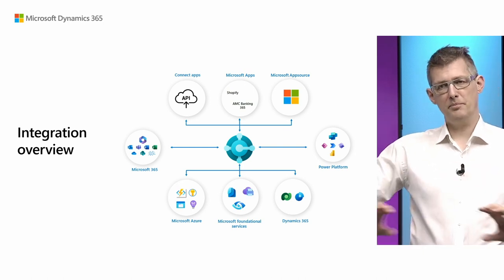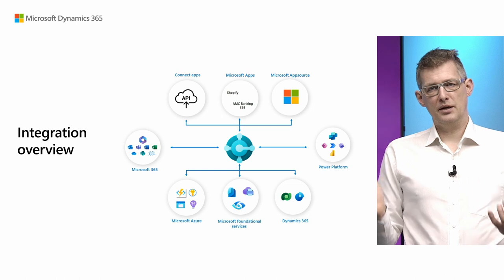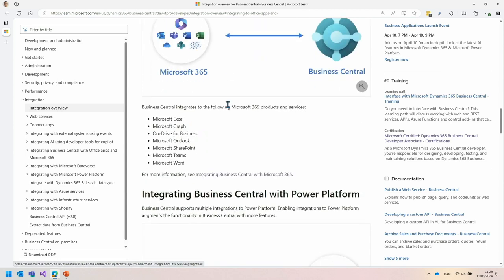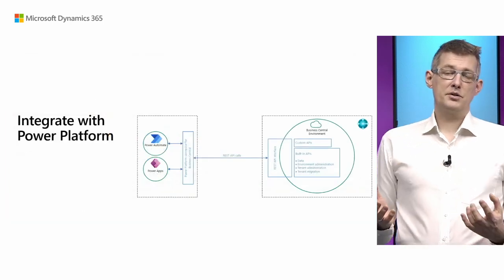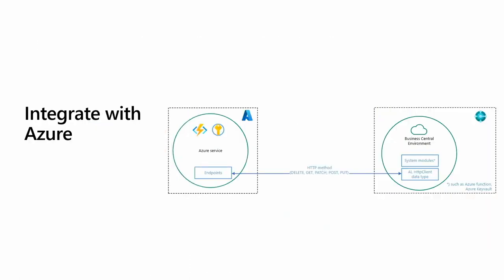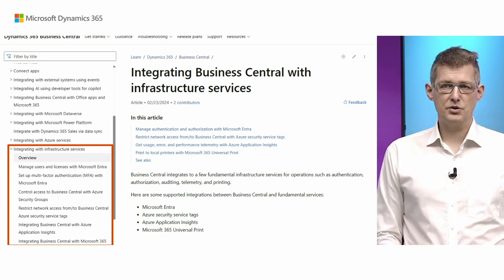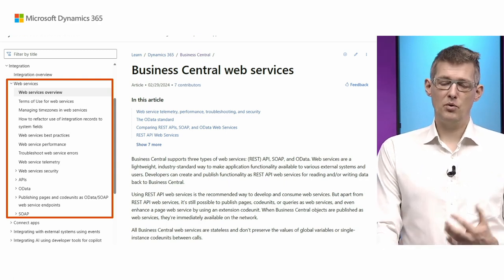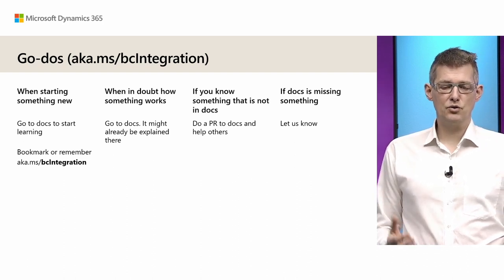Business Central 2024 Wave 1 - What's new: Updates in learning content for systems architects